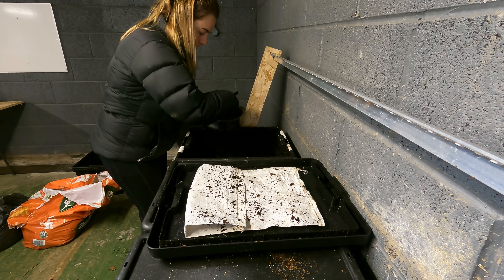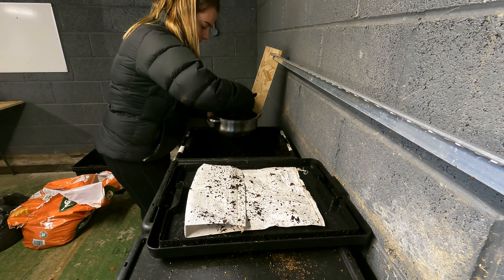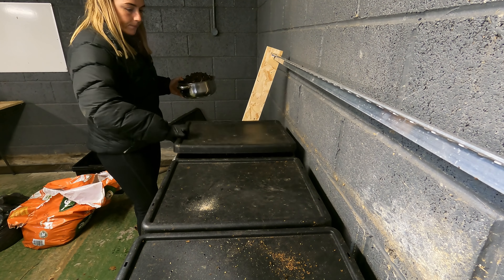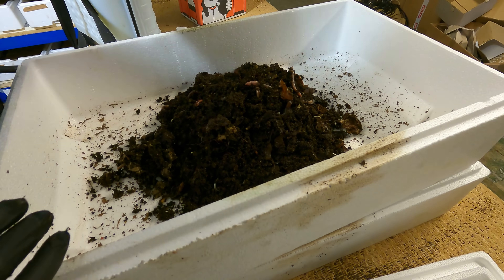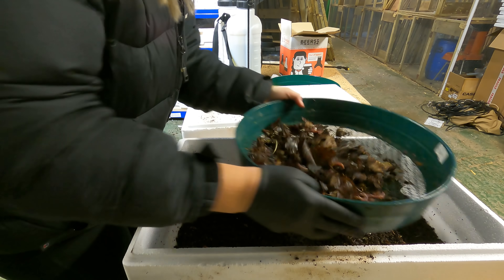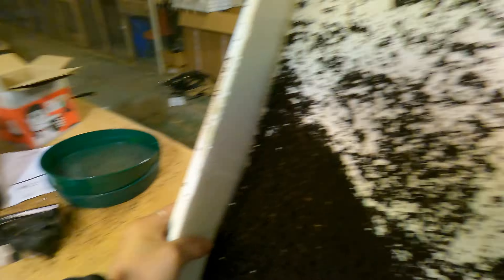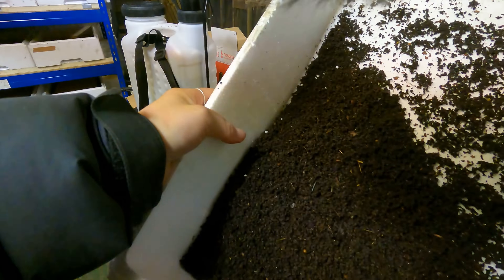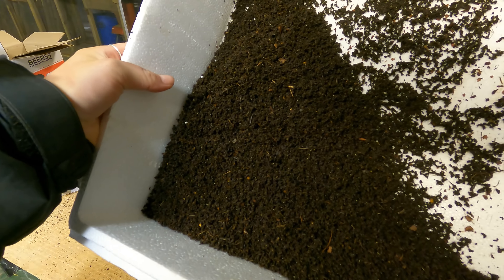Come To Work With Me on The Flower Farm - March 2022